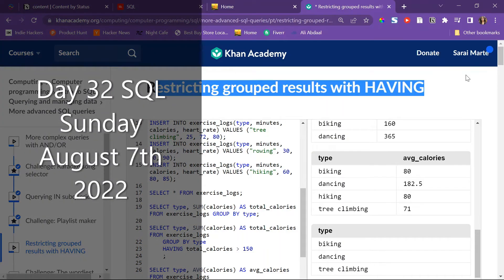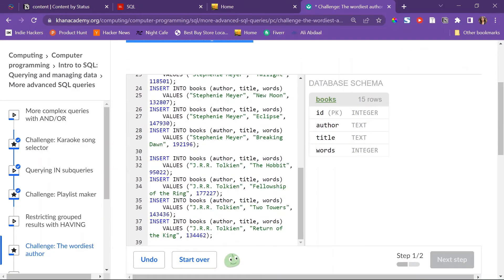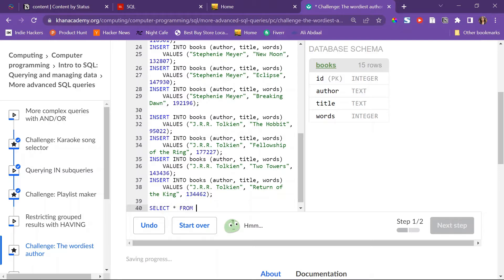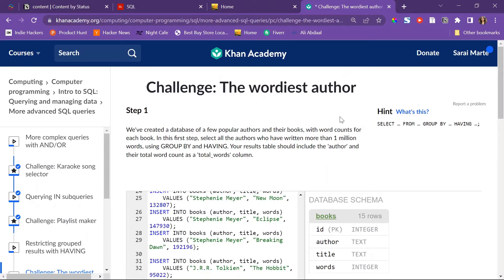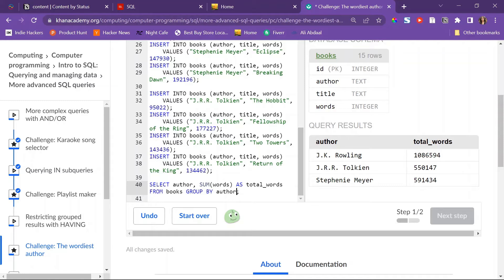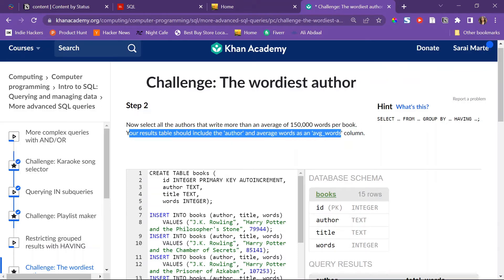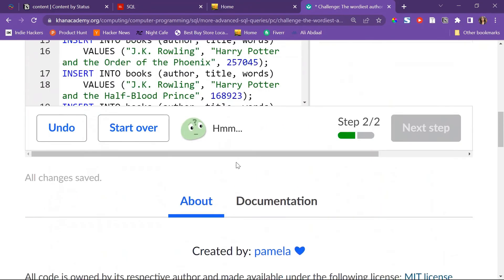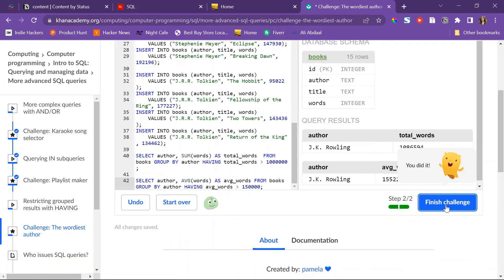Challenge: The wordiest author on Khan Academy using HAVING, COUNT & GROUP BY Operators| Day 32 SQL